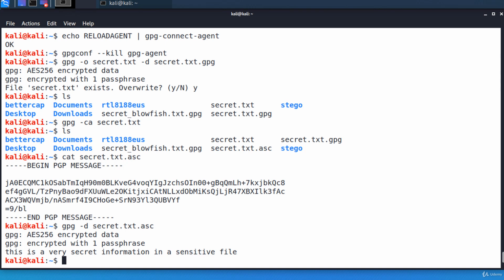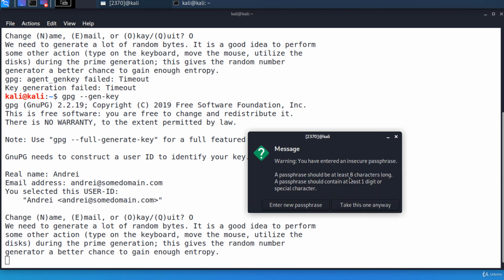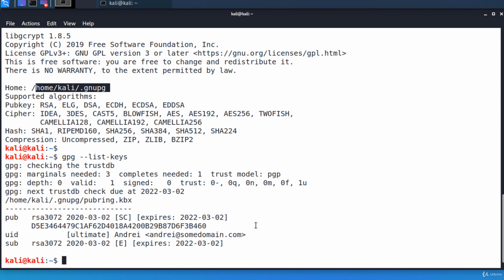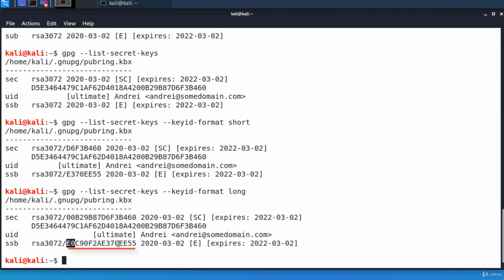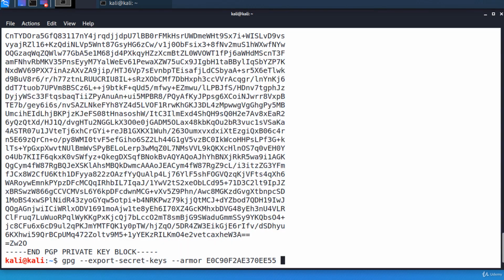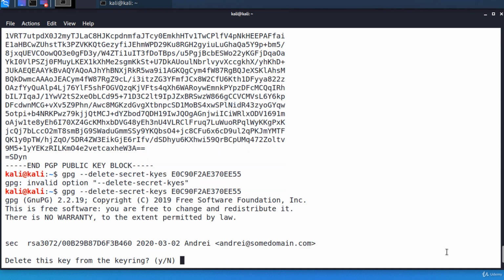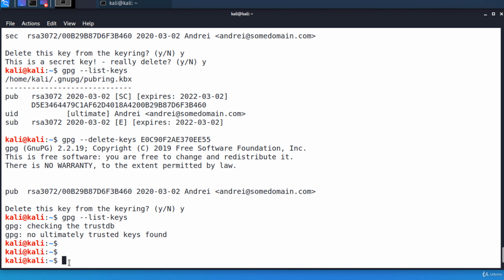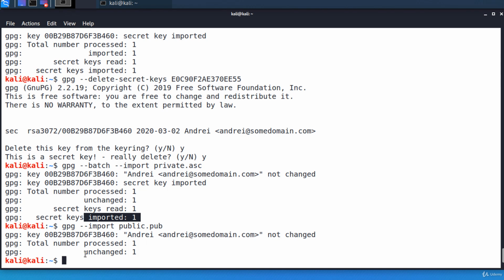Mastering GnuPG Key Management: A Complete Guide l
Mastering GnuPG Key Management: A Complete Guide 🔐

Description:
In this video, we dive deep into GnuPG (GNU Privacy Guard) key management! Whether you’re securing sensitive data, verifying software, or encrypting communications, GnuPG is your go-to tool for advanced encryption.

🛠 What You'll Learn:

What is GnuPG and why it’s essential for encryption
How to generate, export, and import GPG keys
Best practices for managing your keyring
How to revoke keys securely and maintain trust
Real-world tips for handling encryption and signatures
🔑 Why GnuPG Matters:
As privacy concerns grow, knowing how to handle encryption tools like GnuPG is critical for staying secure in the digital world.

📜 Resources Mentioned:

🔗 Helpful Commands from the Video:

bash
Copy code
gpg --full-generate-key
gpg --list-keys
gpg --export -a "Your Name" -public.key
gpg --import public.key
gpg --delete-secret-keys "Your Name"
Let us know your questions in the comments, and we’ll be happy to help!